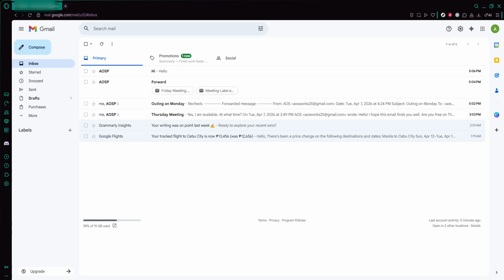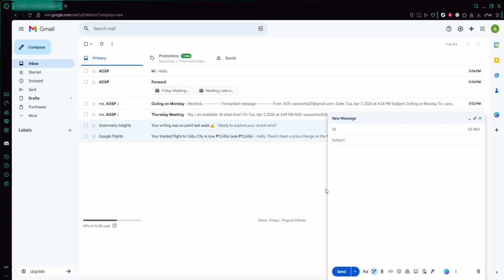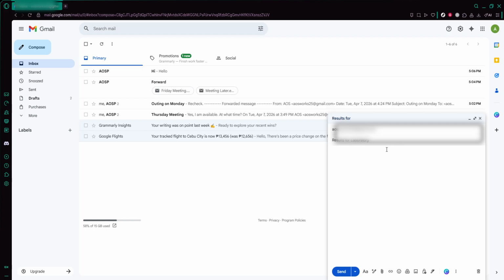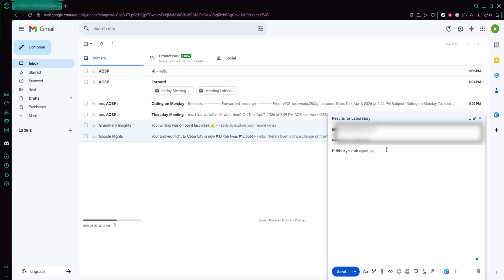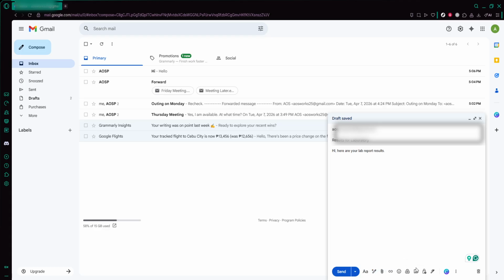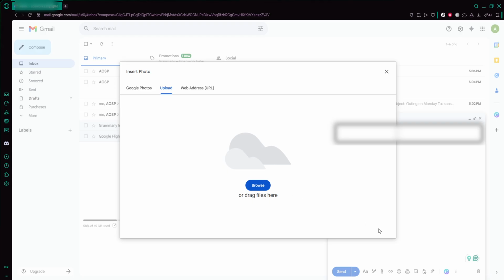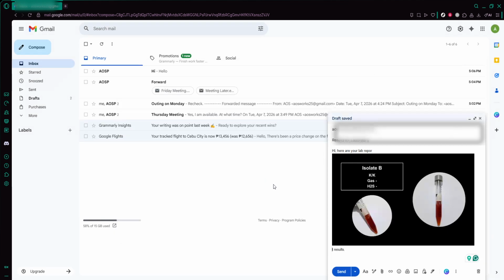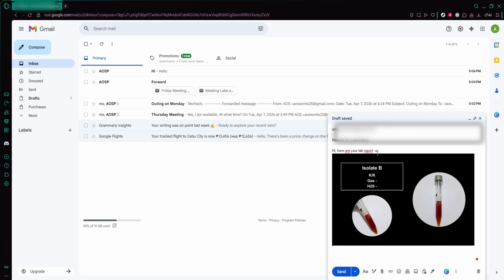How to Insert Image in Gmail Email (Add Image Quickly)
In this informative tutorial, we will guide you through the process of how to insert an image in your Gmail email, enhancing your communication with visually engaging content. Whether you are sending personal messages or professional communications, knowing how to seamlessly add images can elevate your emails.

In this video, you will learn step-by-step methods to include images in your Gmail emails, along with best practices for image formatting and placement. Watch till the end to ensure your next email stands out with the perfect image integration!